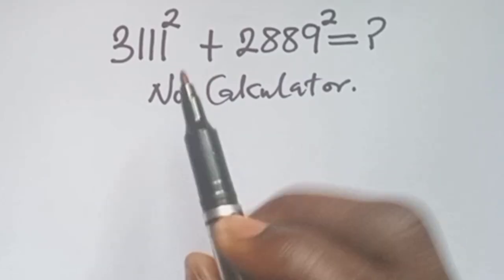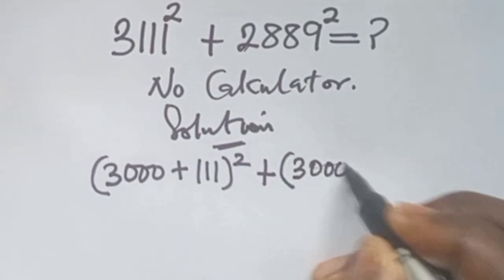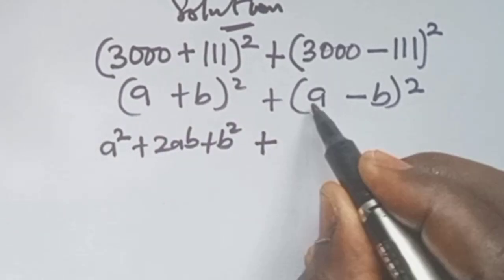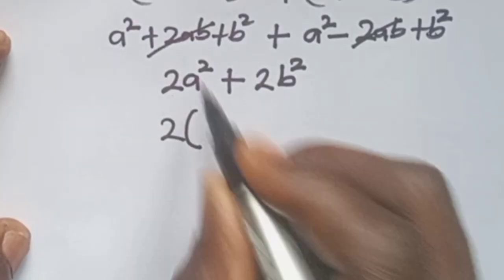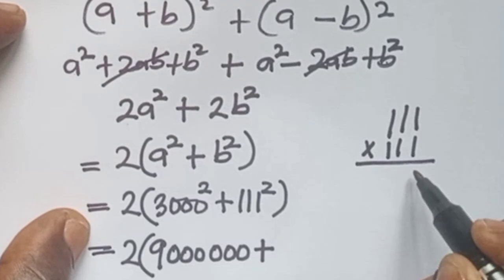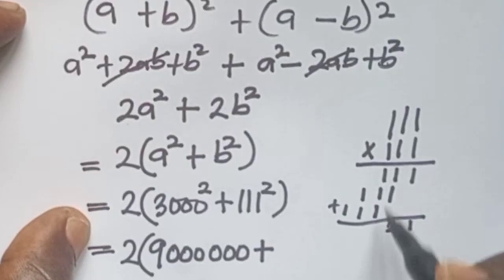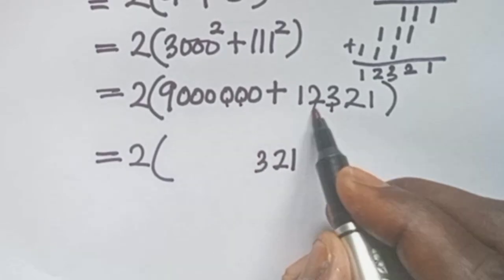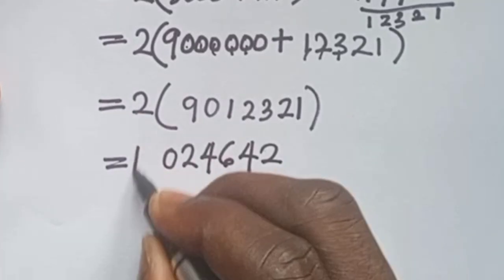99% Fail This Olympiad Challenge Without a Calculator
Challenge your problem-solving skills with this Olympiad-level math question that must be solved without a calculator! In this video, we break down a powerful technique used in math competitions to simplify complex expressions and arrive at the correct answer step by step. Whether you're preparing for math Olympiads, competitive exams, or just love solving challenging puzzles, this problem will test your logical thinking and creativity.
‎Watch till the end to learn a smart trick that top students use to solve problems faster and more efficiently—no calculator needed!